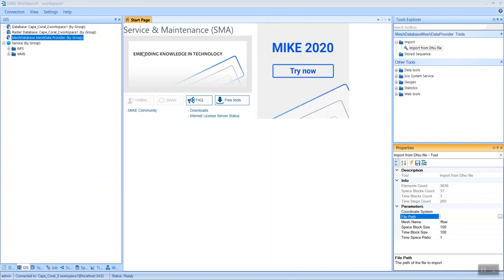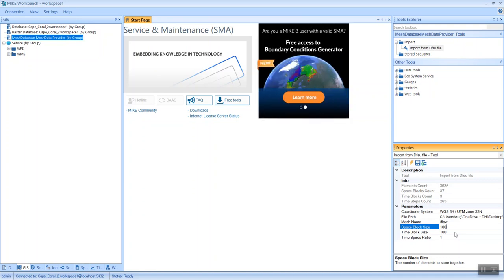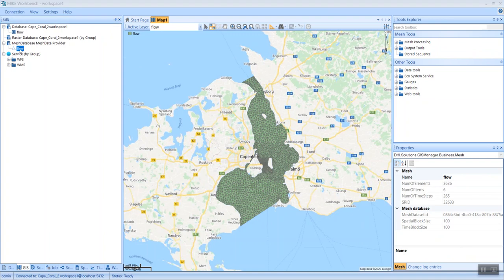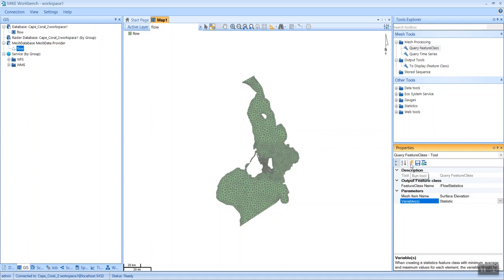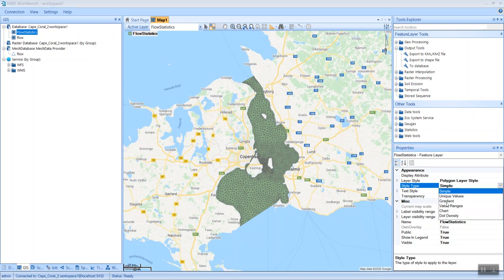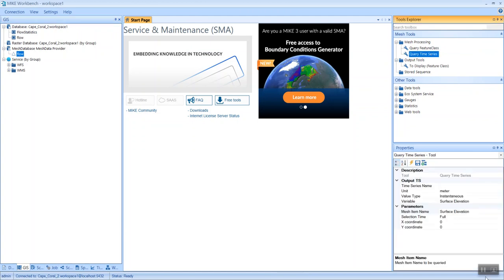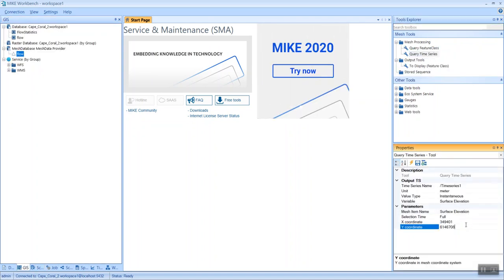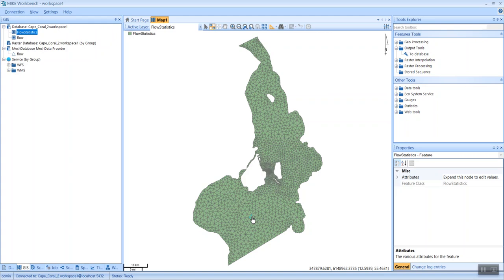MIKE OPERATIONS | Working With the Mesh Database